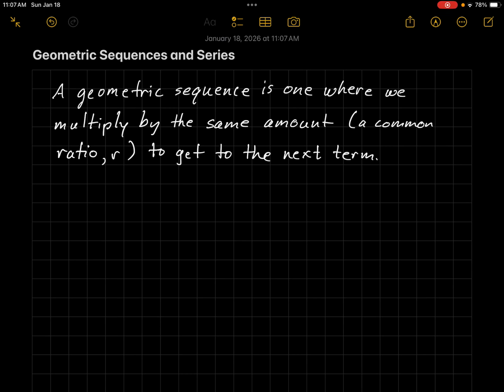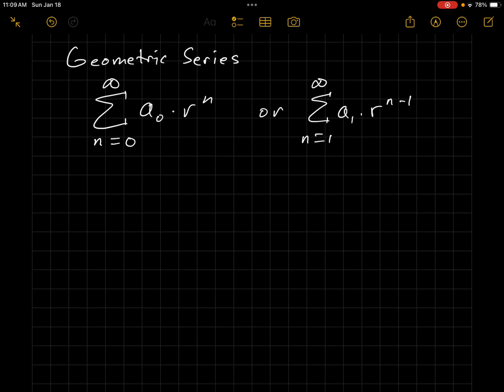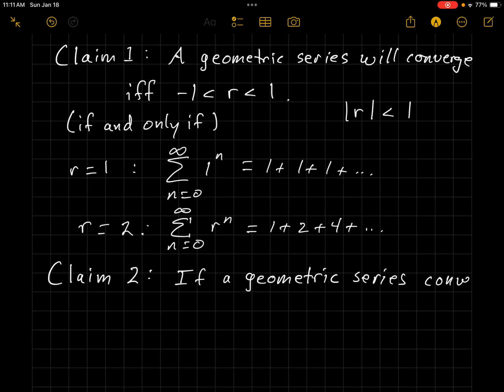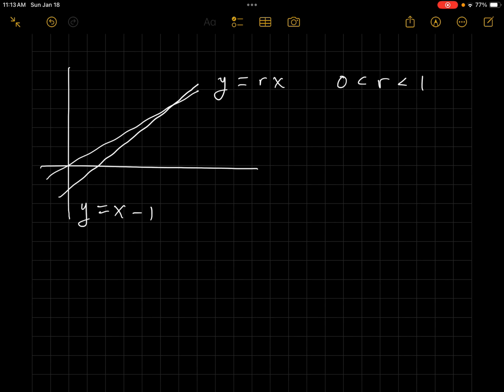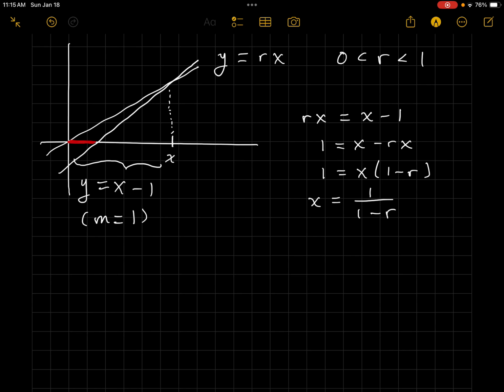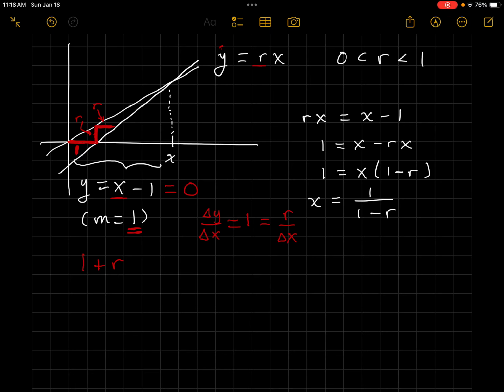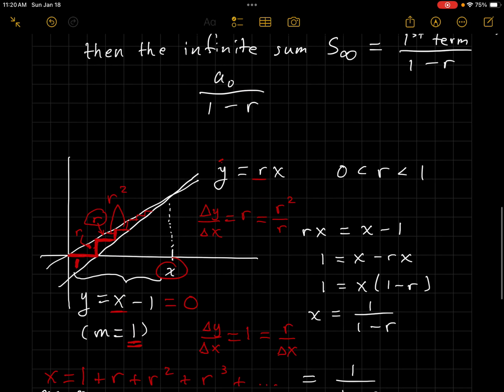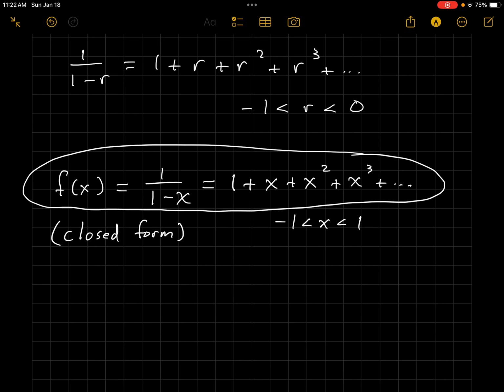Series 1 - Geometric Sequences and Series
Why the geometric series converges under certain conditions and provides the foundation for the Power Series.